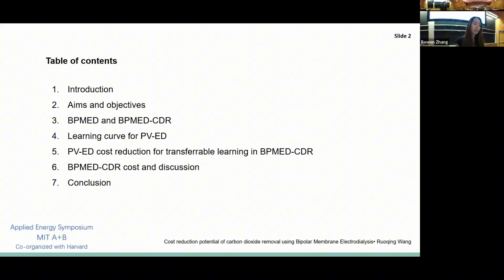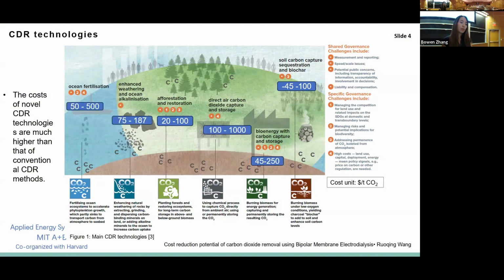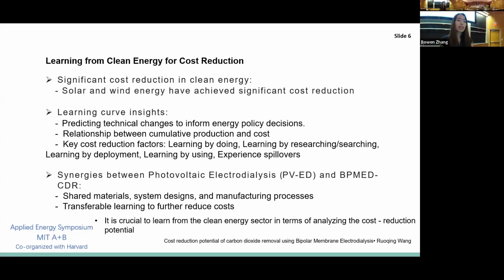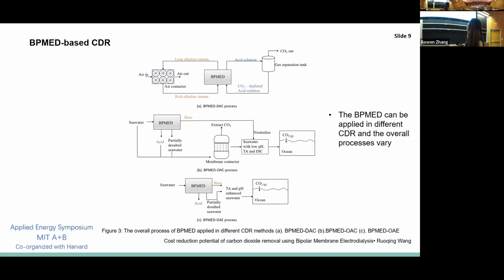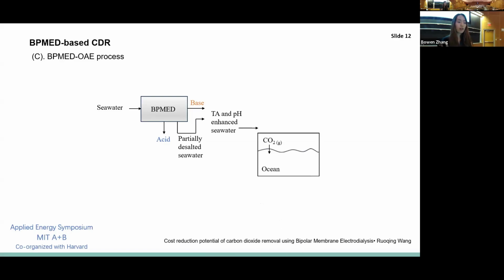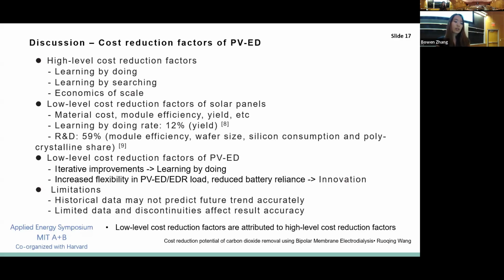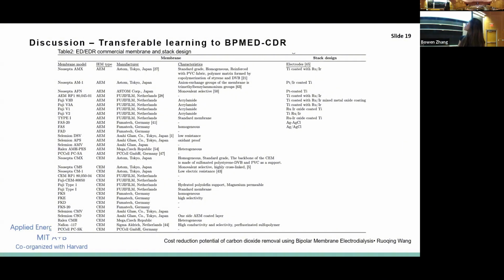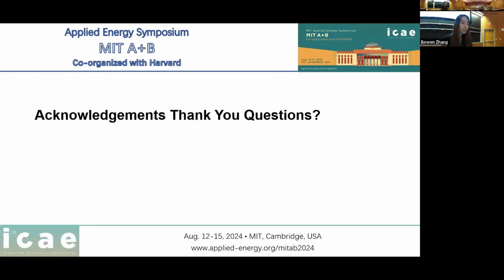MIT24 ID265 Ruoqing Wang Cost reduction potential of Carbon Dioxide Removal using Bipolar Membrane E